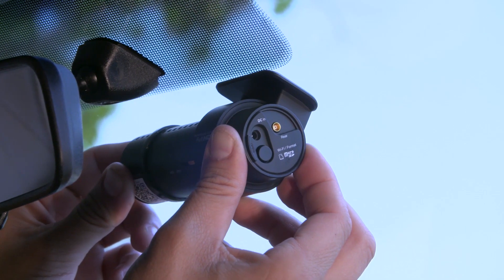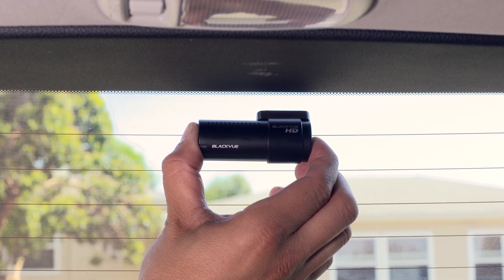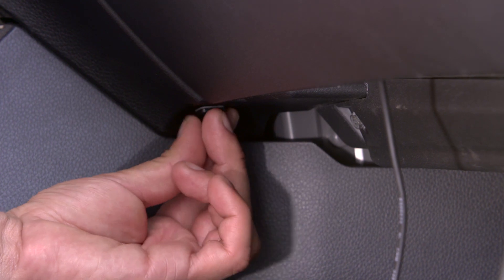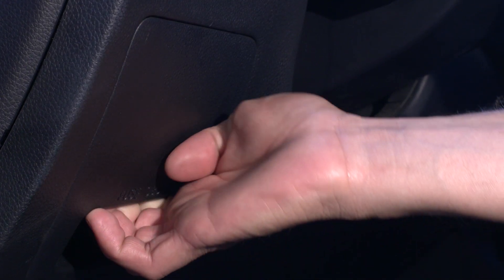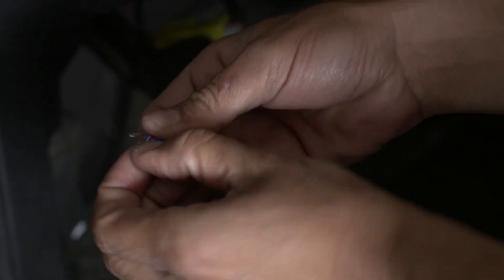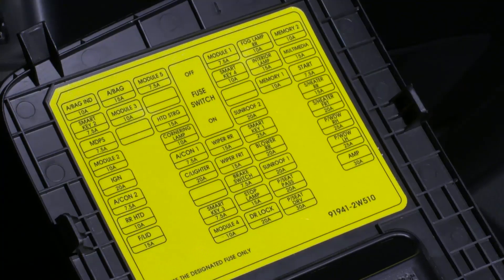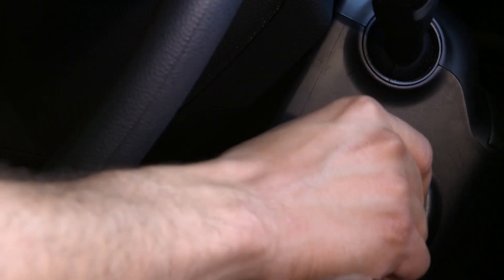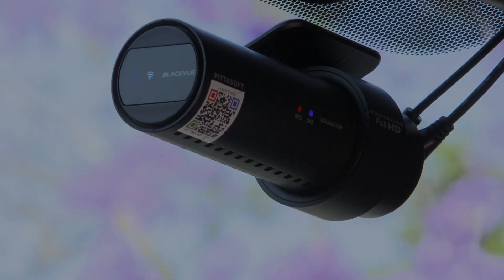BlackVue DR750S, DR650S and Power Magic Pro – Installation Guide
In this video, learn how to install a BlackVue DR750S, DR650S Series dashcam and Power Magic Pro hardwiring kit for Parking Mode.

BlackVue Over the Cloud.
Me and My Car. Connected.

BlackVue. Our mission is to simply make the best dashcams in the world.